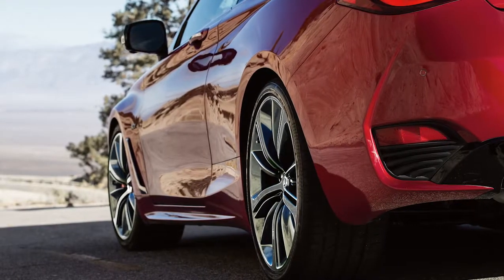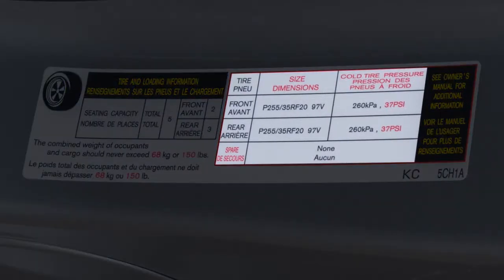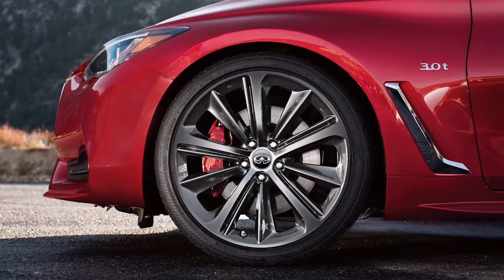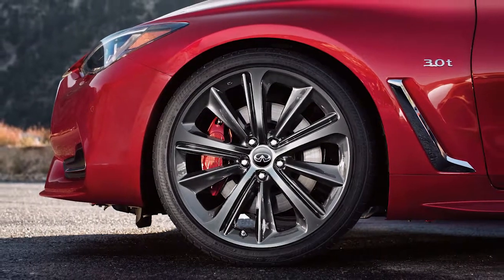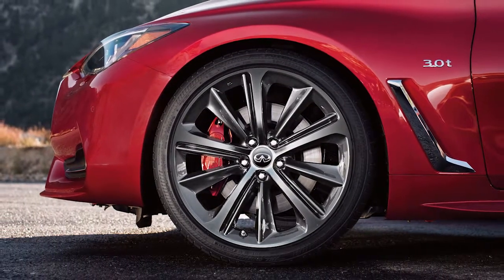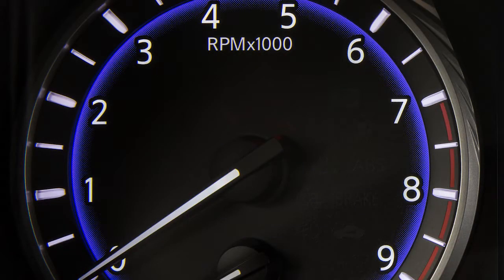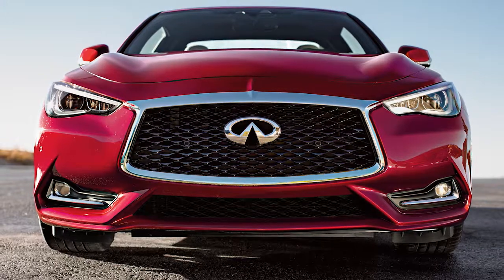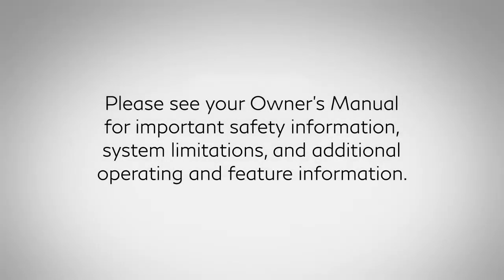2018 INFINITI Q60 - Tire Pressure Monitoring System (TPMS) with Tire Inflation Indicator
When adding air to an under-inflated tire, the TPMS with Tire Inflation Indicator provides visual and audible signals outside the vehicle to help you inflate the tires to the recommended COLD tire pressure.

Add air to the tire and after a few seconds, the hazard indicators will start flashing. If the hazard indicators do not flash within approximately 15 seconds after starting
to inflate the tire, it indicates that the Tire Inflation Indicator is not operating.

Have the system checked. It is recommended you visit an INFINITI retailer.